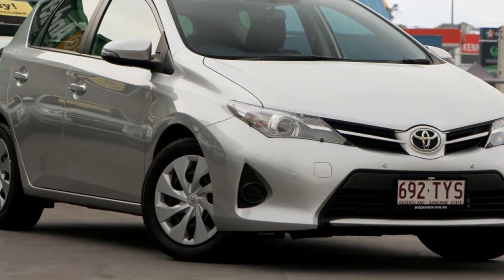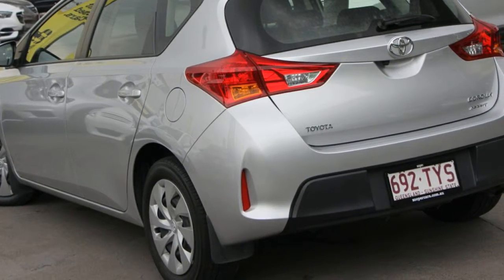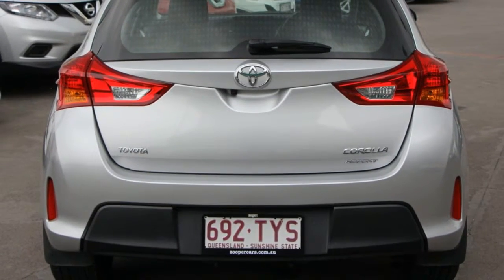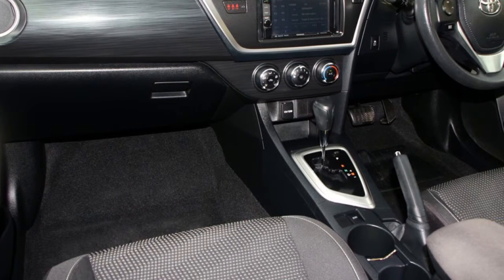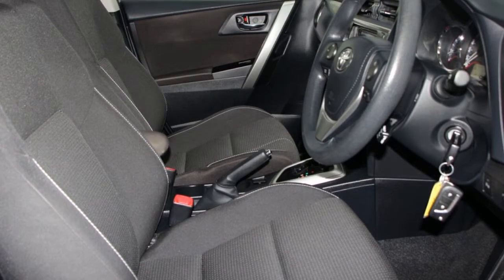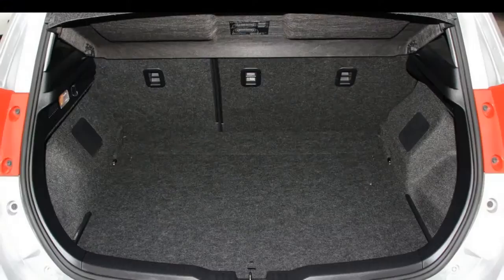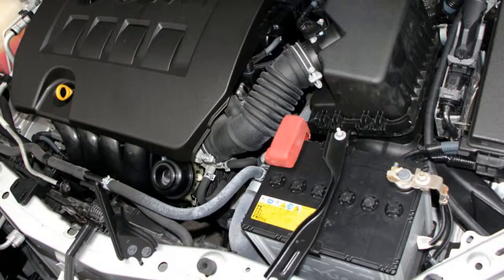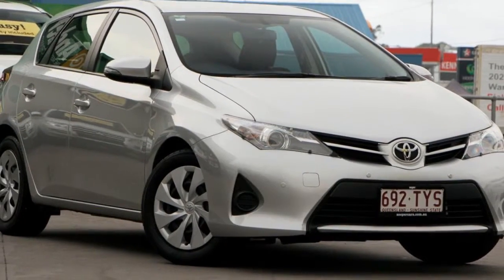2014 Toyota Corolla ZRE182R Ascent S-CVT Silver 7 Speed Constant Variable Hatchback